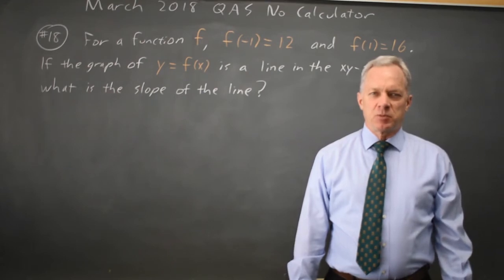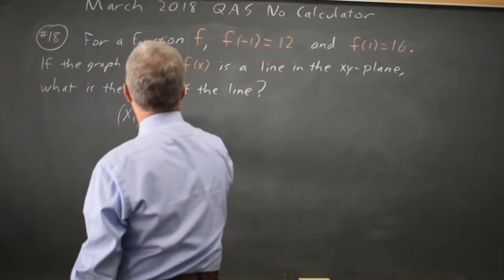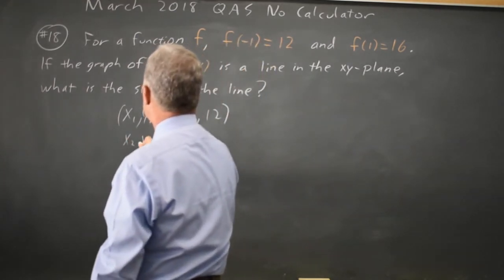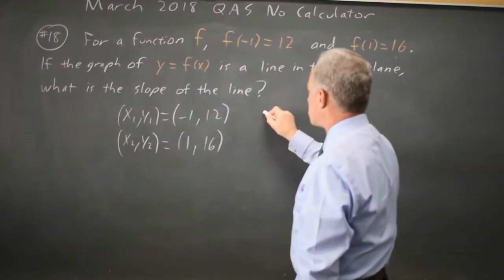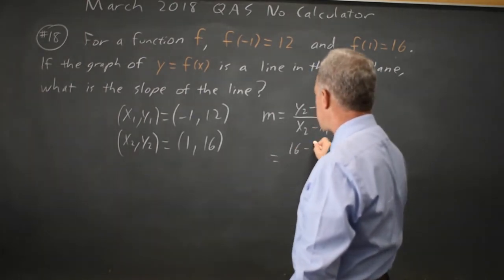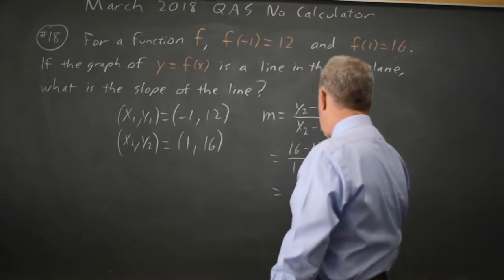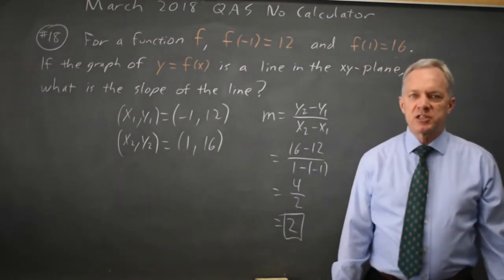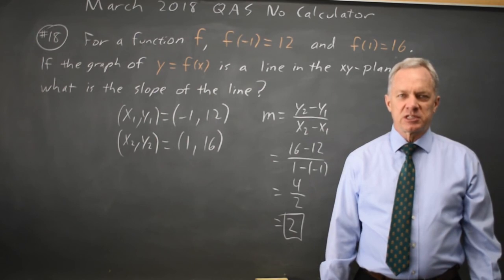March 2018: Slope - question #3-18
For a function f , f(-1) = 12 and f(1) = 16. If the graph of y = f(x) is a line in the xy-plane, what is the slope of the line?